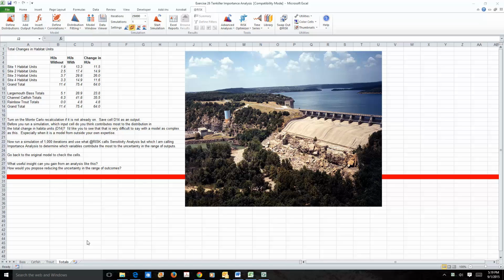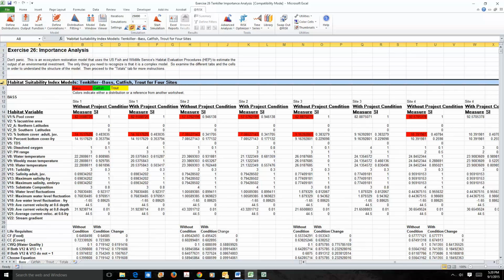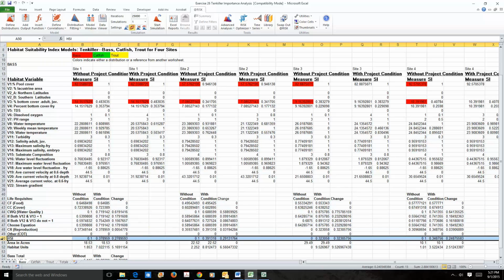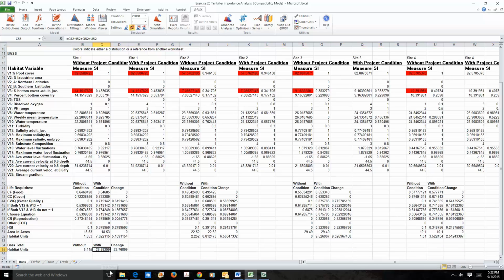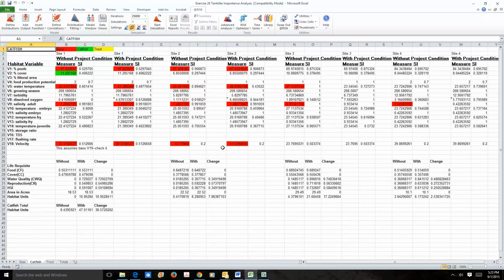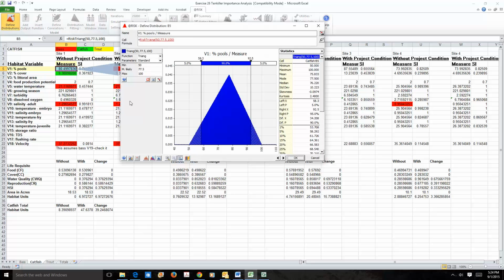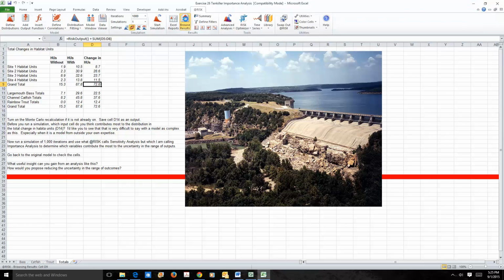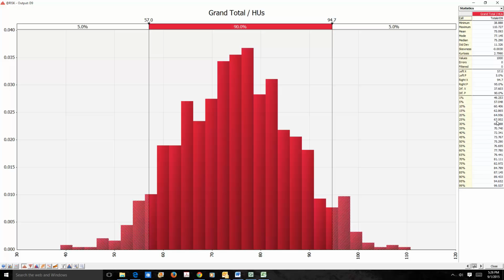Tenkiller ER benefits